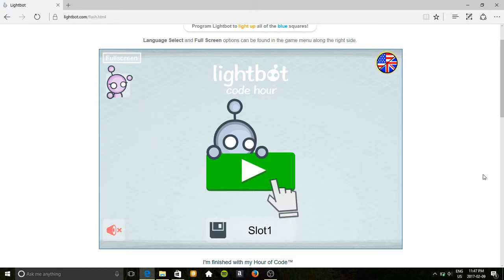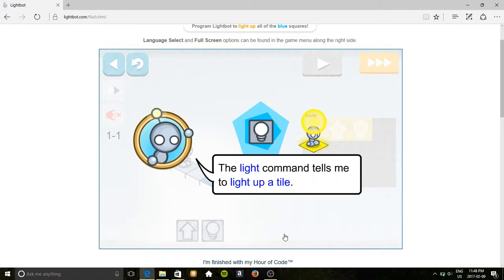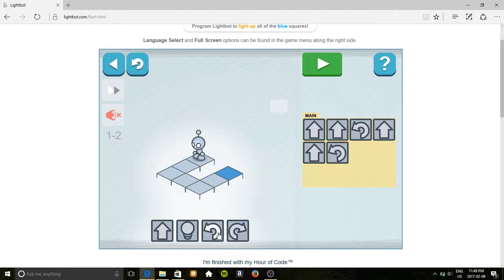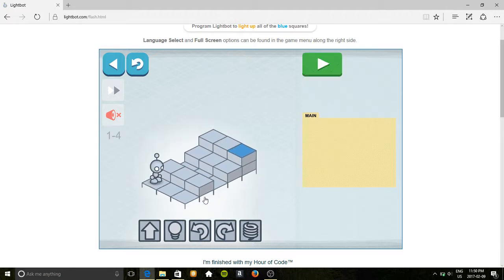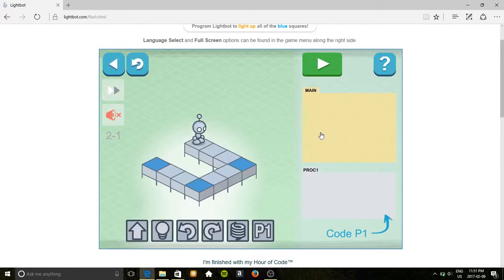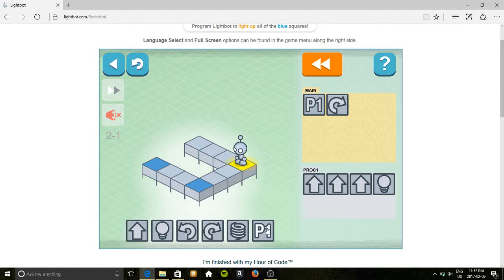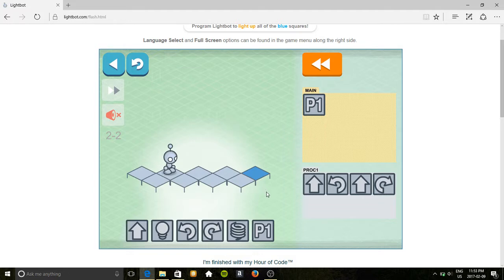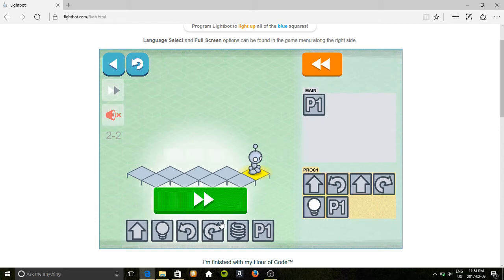IEC Lightbot tutorial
A Lightbot tutorial created by the Industry Education Council of Hamilton.